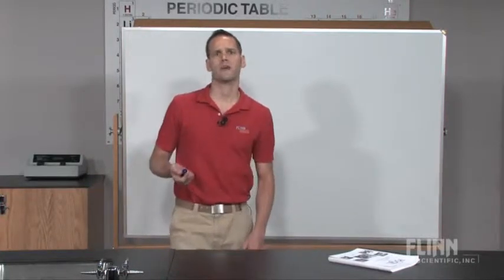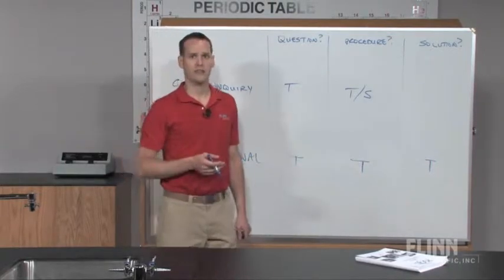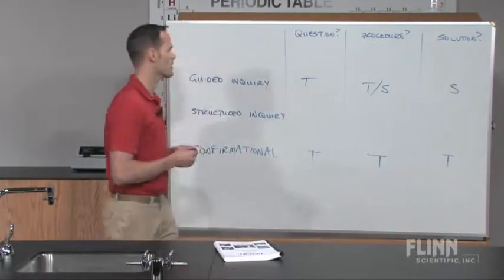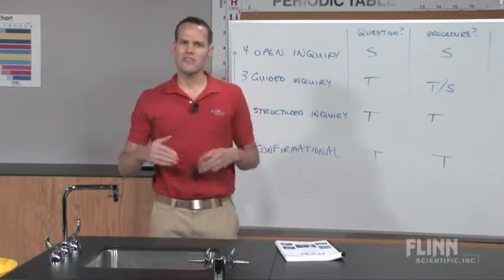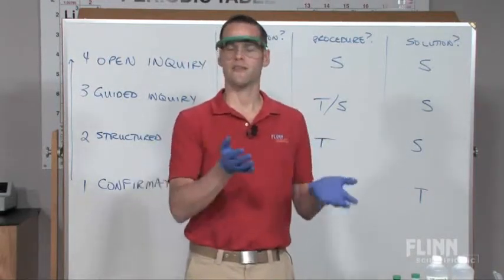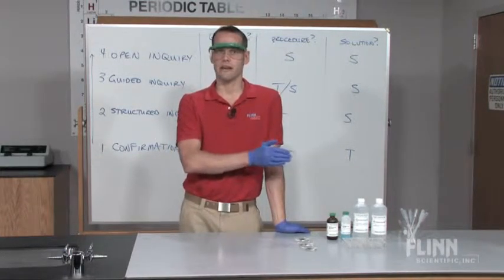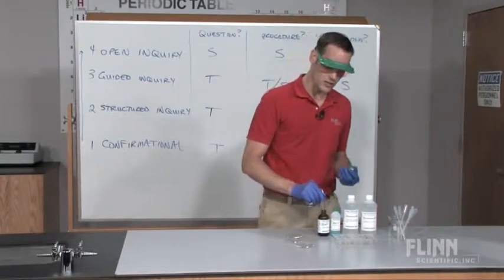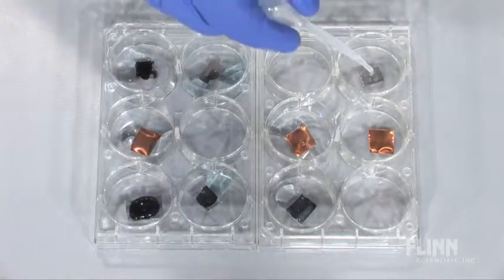Levels of Inquiry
Here are the levels of inquiry to help incorporate them in your classroom.